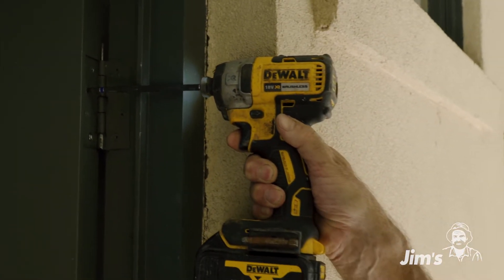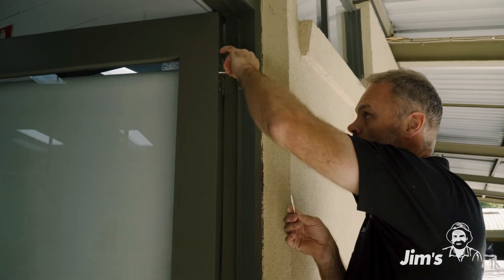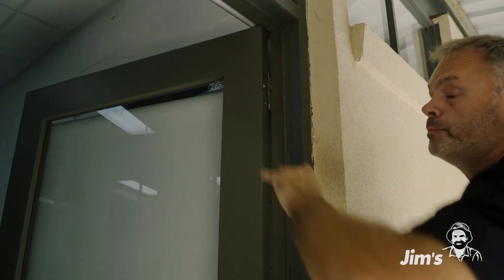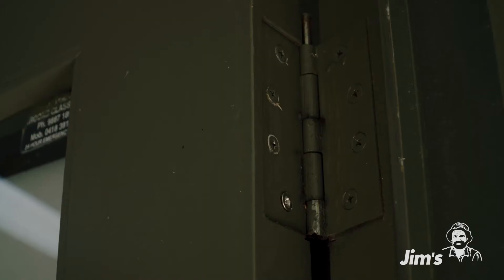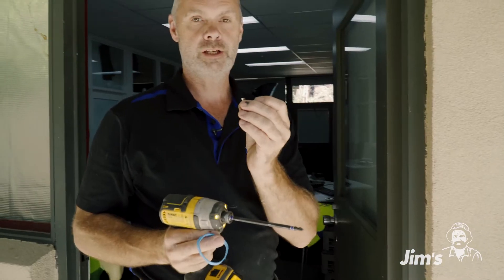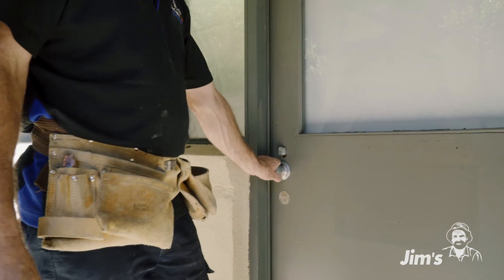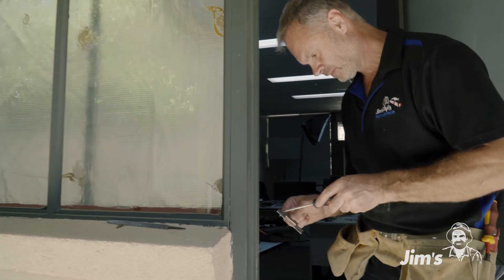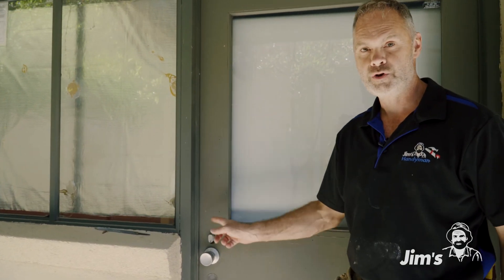How to fix a door that won't lock properly? with Tim from Jim's Handyman - 131 546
shows you how to fix multiple issues with a standard door.

ASKJIM Wednesday nights from 7 PM AEST via the Jim's Group Facebook for the full library.

Jim's Group is the largest franchise (by numbers) in the southern hemisphere. It has more than 3,800 franchise owners who are all local experts in their chosen service.

Jim Penman started a part-time gardening business while earning his PhD in history at Latrobe University. He launched a full-time mowing business in 1982 with a $24 investment.

He initially aimed only at taking on subcontractors, but his business grew, and he gradually began to specialise in the building up and selling of lawn mowing rounds. By 1989 he franchised his business, and since then Jim’s Mowing has become the largest franchise chain in Australian and the most abundant and best-known lawn mowing business in the world.

Jim’s Cleaning was launched in 1994, followed by more than 50 other divisions which now operate in Australia, New Zealand, Canada and the United Kingdom. Jim’s Group now has over 3,800 Franchisees and a turnover of approximately $500 million.

Jim says
“The key to success in franchising is an overriding concern for the welfare of franchisees, and constant improvement in customer service.”

He is still actively involved in the running of the business, is directly accessible to all his Franchisees and any client with a serious complaint.

He is funding a research program into the epigenetics of social behaviour, a continuation of his PhD work, which he believes could help in the treatment of mental illness and addictive disorders.